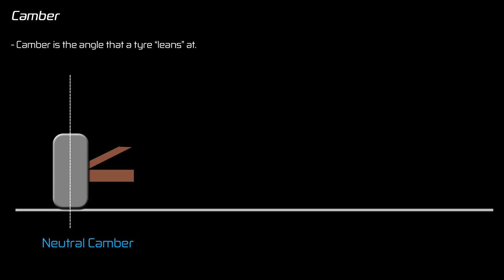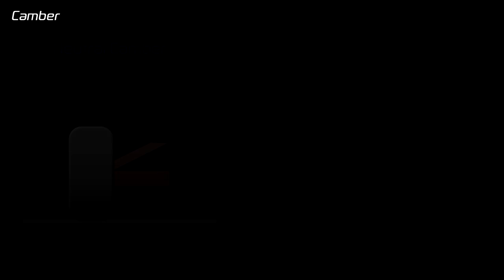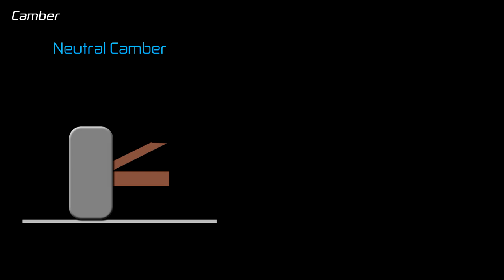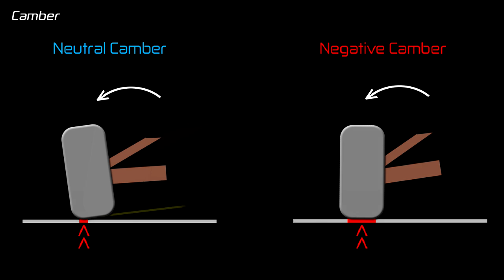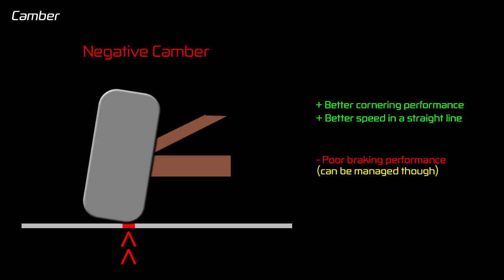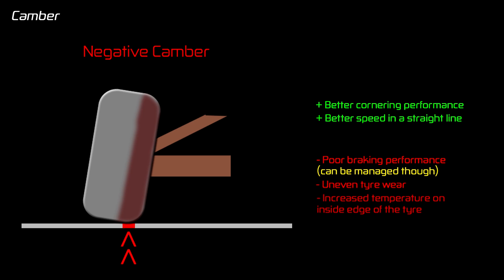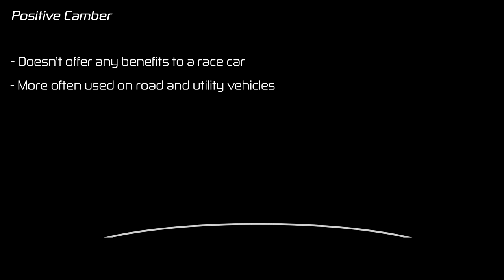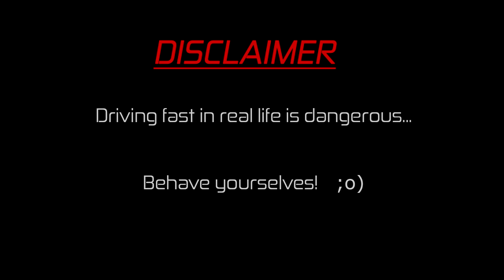Race Sim: Camber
This video looks at the tyre camber which is important for improving a race car's performance in turns.

Remember: Driving fast is dangerous and probably illegal where you are so save it for a racetrack or controlled environment. ok? :)